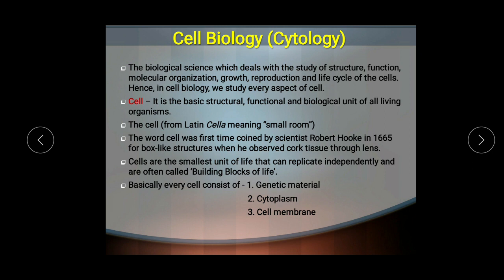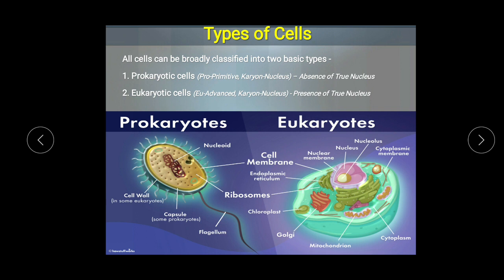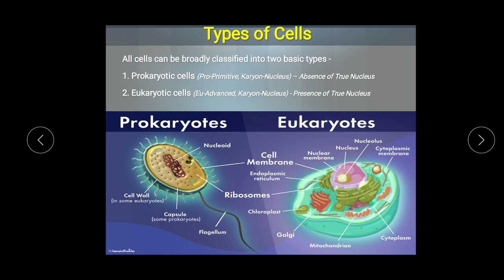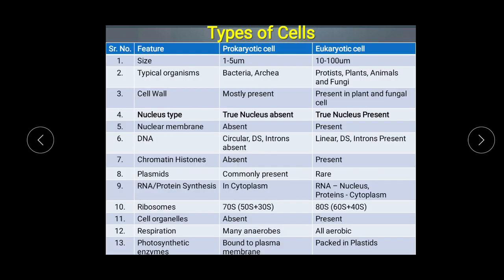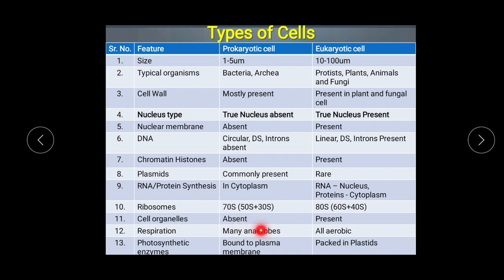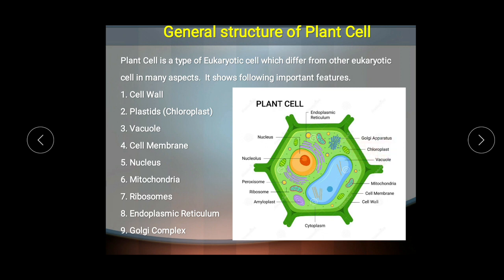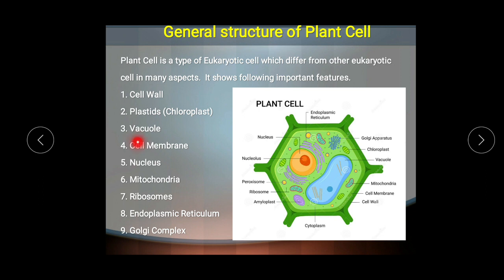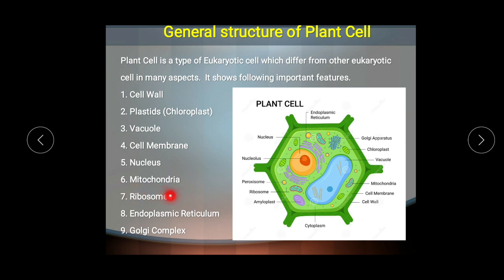FYBSc Types of Cells and Plant cell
This video contains information about the Types of cells and general structure of Plant Cell which is included in FYBSc Botany Paper II of Mumbai University syllabus.